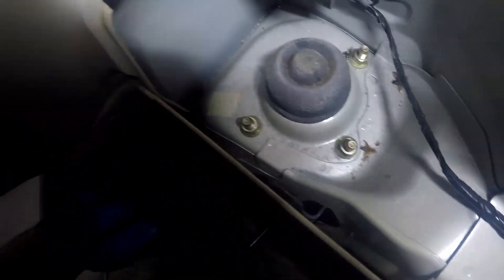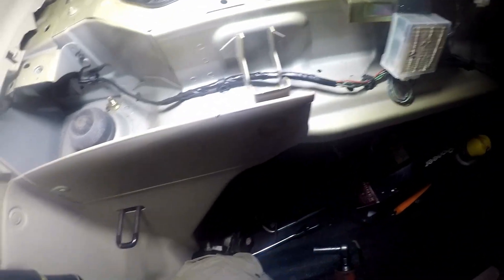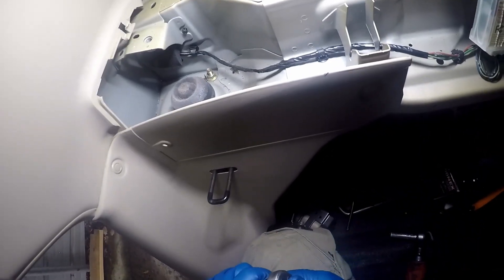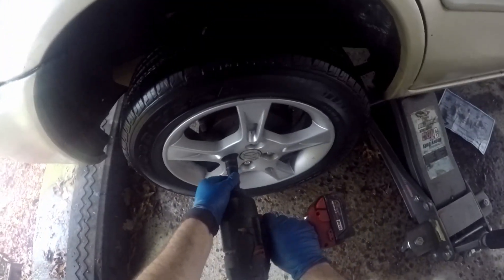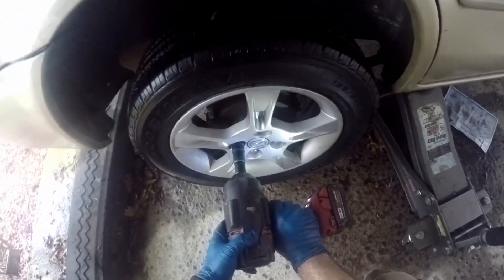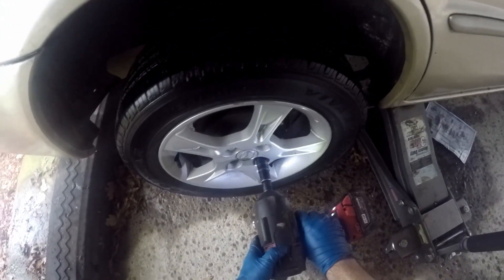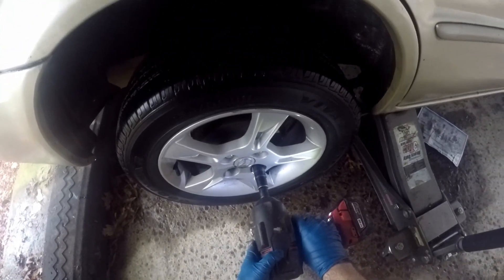How to replace a rear strut 2003 Mazda protege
In this video I show you how to replace a rear strut in a Mazda protege. With struts you do want to replace in pairs. this job is pretty easy to do and will save you some money. Thanks!

Tools used in most videos:
socket set
plier set
ratchet wrenches
electric ratchet
flash light
pliers set
screwdriver set
pick set